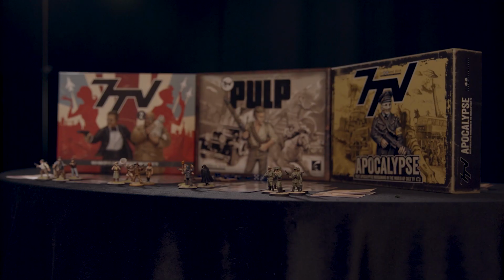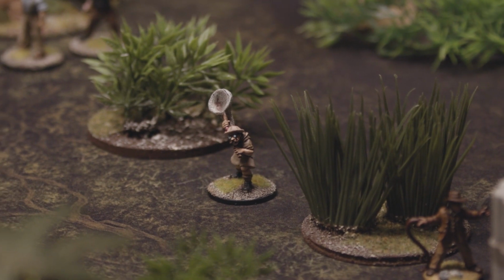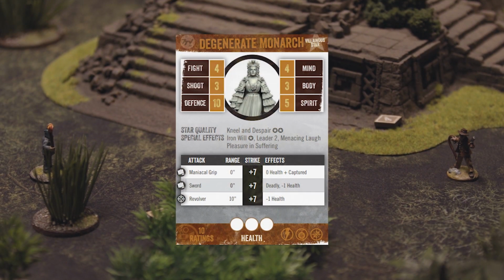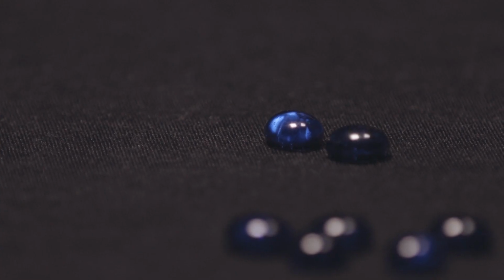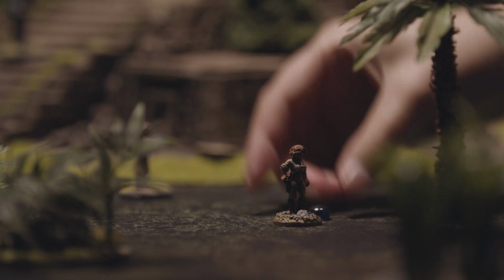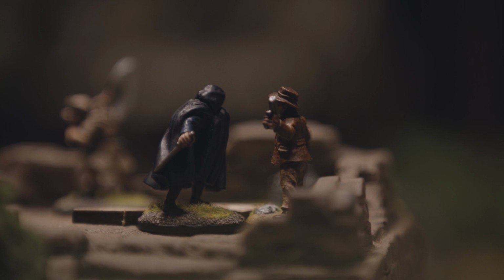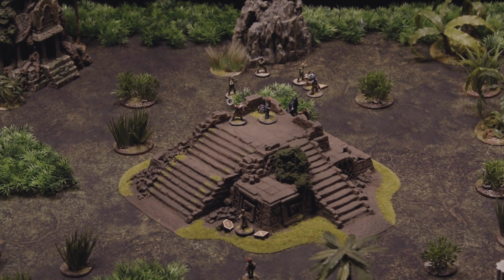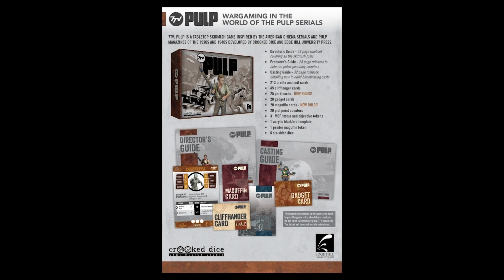How to Play | 7TV: PULP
So, you’ve cracked open your brand new copy of 7TV: Pulp. Your eyes widen at the sight of the glorious contents. But what’s the next step? How does it all work? Well, you – welcome to our How to Play video for 7TV: Pulp.

7TV: Pulp is a cinematic styled, tabletop skirmish wargame inspired by the American cinema serials of the 1930s and 40s. In this video, Callum and Jake talk you through an example game, as the Heroic Intrepid Adventurer does battle with the Villainous Degenerate Monarch over the Hollow Earth Map.

Feeling inspired? You can find 7TV: Pulp and more or explore how Creative Writing students developed the game in collaboration with Crooked Dice Game Design Studio